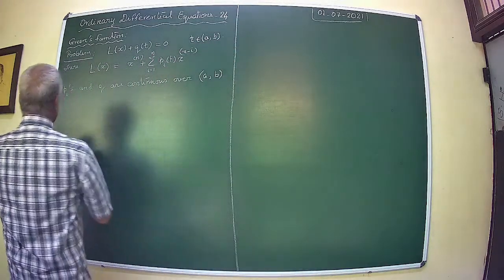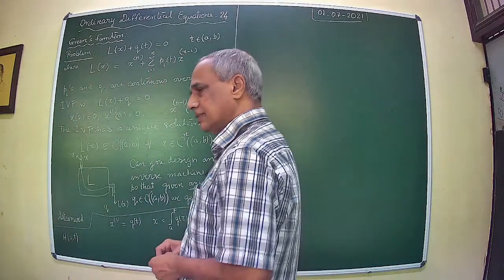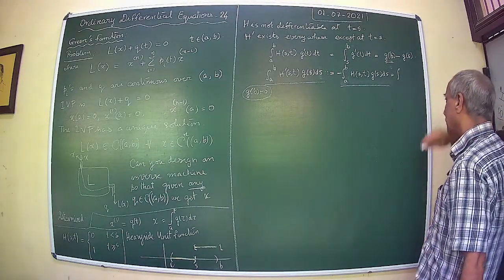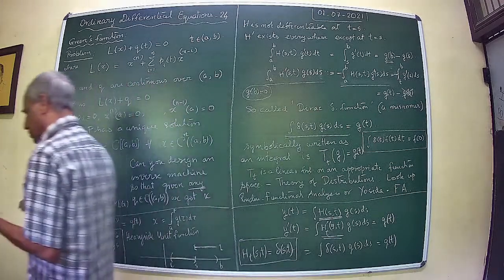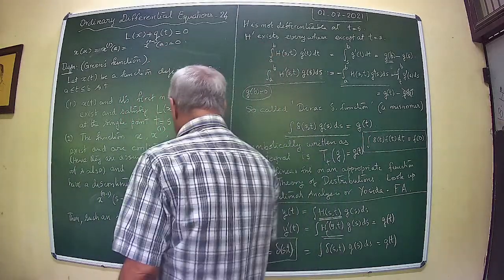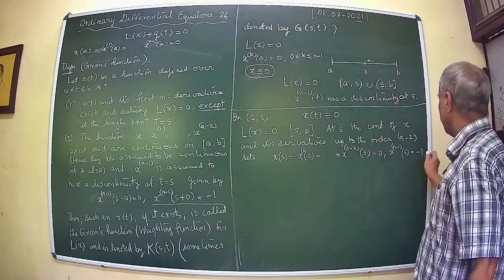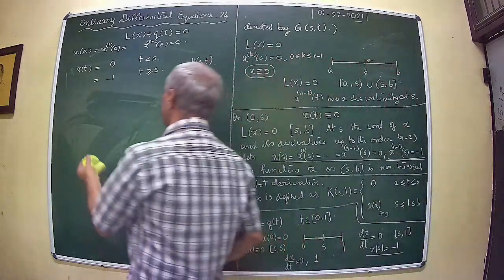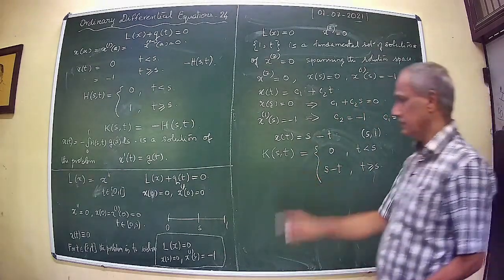Ordinary Differential Equations - 24